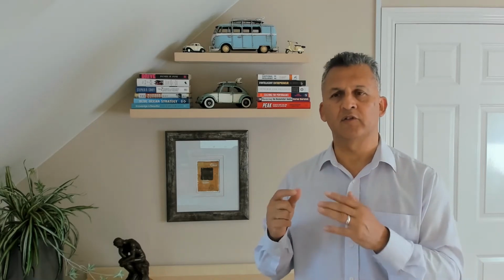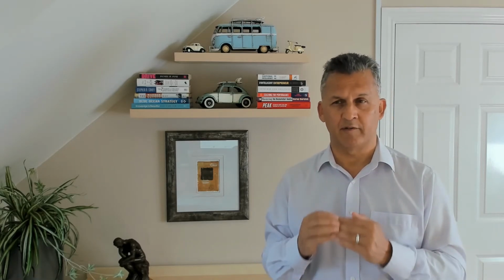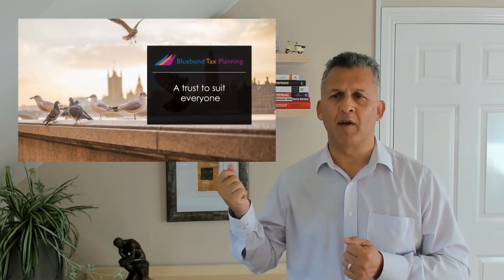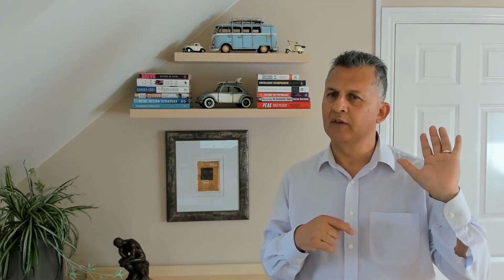What are the different types of trust used for inheritance tax planning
This video explains the different types of trust that are available for inheritance tax planning and in what circumstances they could be used.

We have been providing specialist Estate planning and Inheritance tax (IHT) advice for more than 18 years. The aim of this channel is to help you to understand how Inheritance tax works and what you can do to resolve your inheritance tax problems.

The videos are only aimed at people who are domiciled in the UK or foreign nationals who have lived in the UK for 15 years.

I hope you find the content useful.

Charles de Lastic